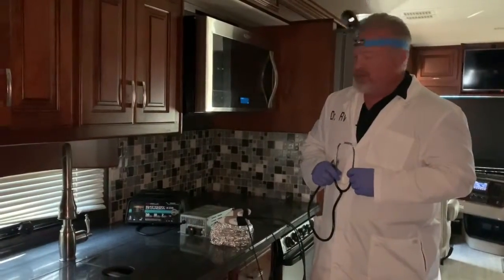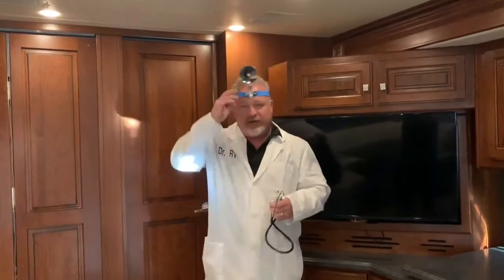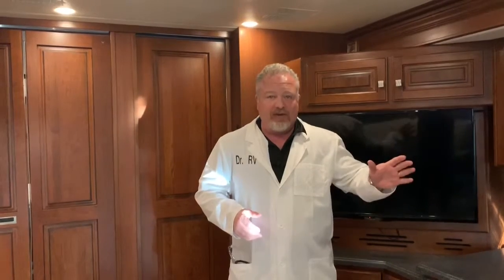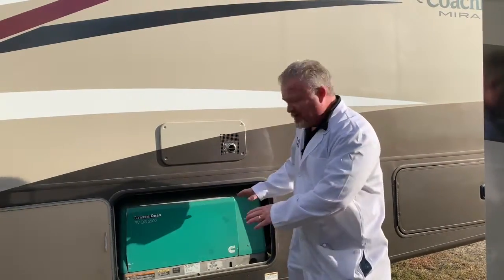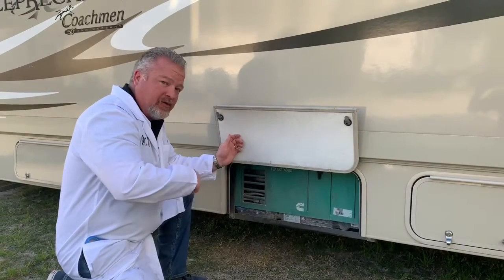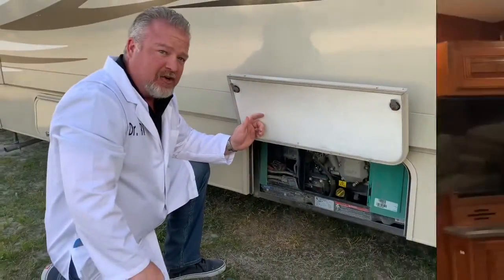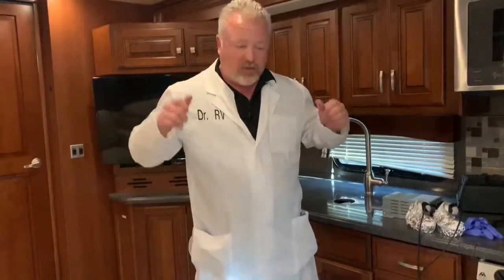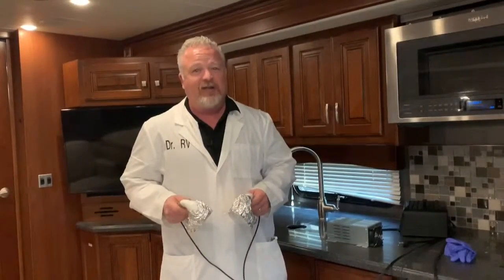Doctor RV - Electrical Help for Your RV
Doctor RV explains how to tell the difference between the electricity being used in your RV and how to tackle minor problems.